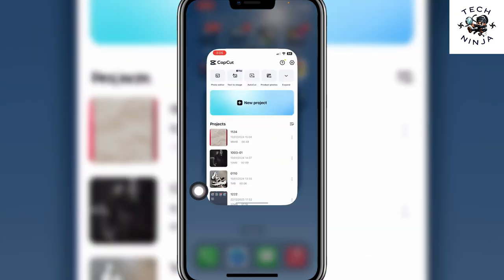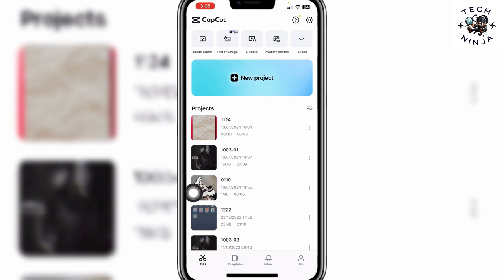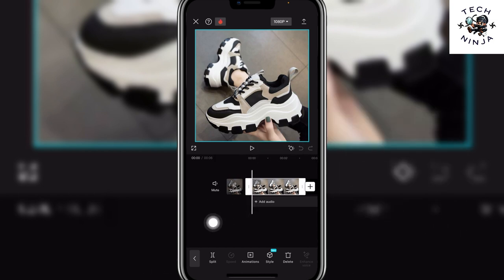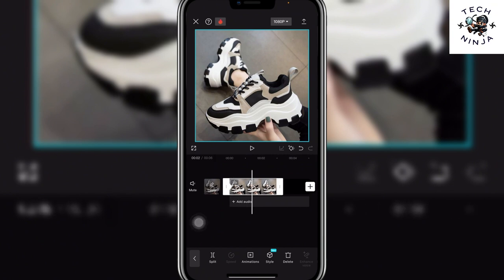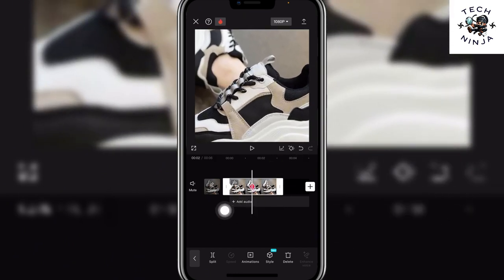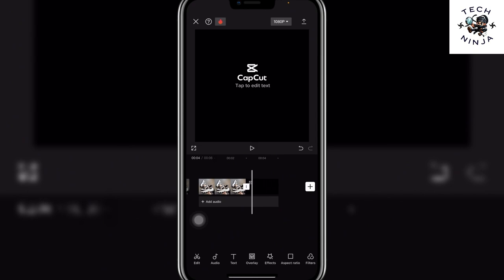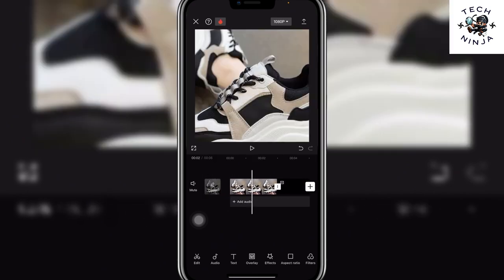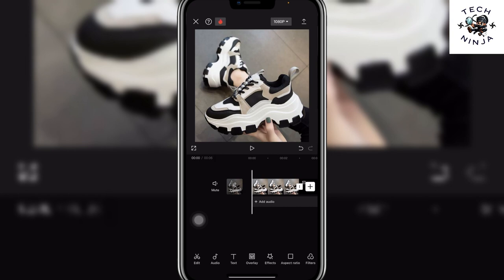How to Add KEY FRAMES in CAPCUT (2024)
How to Add Key Frames in Capcut: A Complete Tutorial

In this video, I will show you how to add key frames in Capcut, a powerful and easy-to-use video editing app. You will learn how to use key frames to create smooth transitions, animations, and effects for your videos. Whether you are a beginner or a pro, this video will help you master the key frame feature and take your video editing skills to the next level.

00:00 Intro
00:10 How to Add Key Frames in Capcut